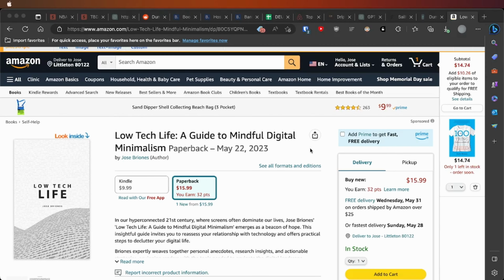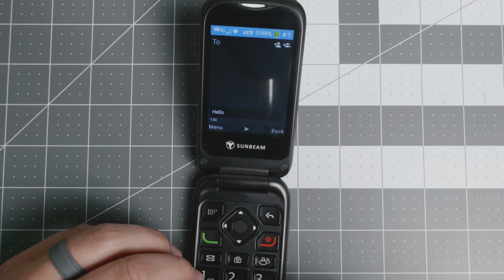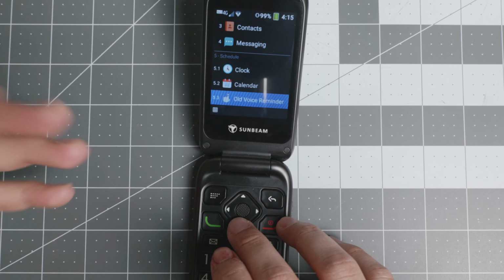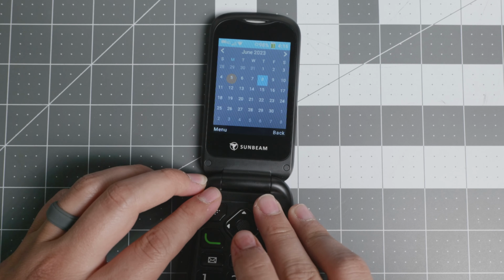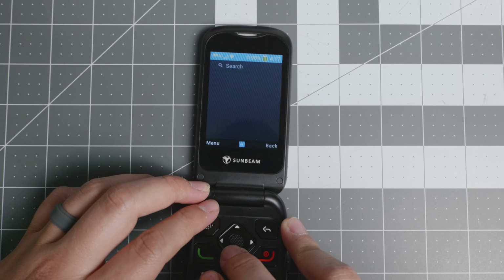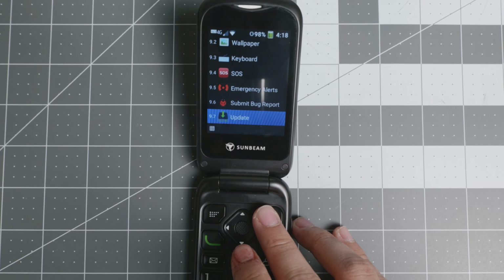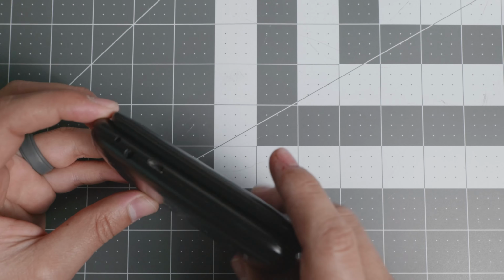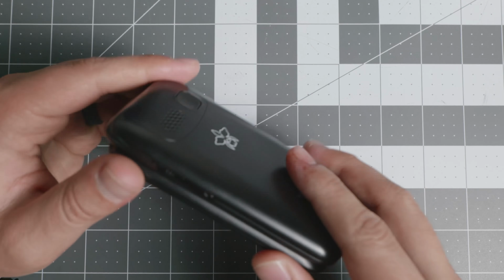Sunbeam F1 June 2023 Update + Giveaway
Hey there! Join us in this exciting update video as we dive into the latest features and improvements of the Sunbeam F1 smartphone. We can't wait to show you all the fantastic enhancements this device has received. From a faster and more responsive messaging experience with the revamped T9 engine, to a sleek new calendar and updated apps, the Sunbeam F1 continues to impress.

In this video, we'll walk you through the new functionalities and menus, giving you a firsthand look at how they enhance the user experience. We'll also discuss the different versions available, including one with extra features like voice-to-text, navigation, and weather, and another option for those who prefer a more basic talking and texting phone.

The Sunbeam F1 remains one of our top recommendations for those seeking a simple and reliable device. While it may lack hotspot functionality, this phone excels in delivering the essential features you need without any unnecessary complexities. Plus, Sunbeam has been a trustworthy company in the dumb phone space, continually improving their offerings.

Chapters⏲⏲:
00:00:00 - Introduction and book announcement
00:01:29 - Sunbeam F1 update: Improved messaging and T9 engine
00:02:54 - New calendar and updated features on the Sunbeam F1
00:04:37 - Enhanced alarm clock, sound recorder, and notes app
00:05:45 - Sunbeam F1 versions and its position in the market
00:07:27 - Possibility of a new pro version and gratitude for support

Books 📚📚
The Shallows
7 Habits of Highly Effective People